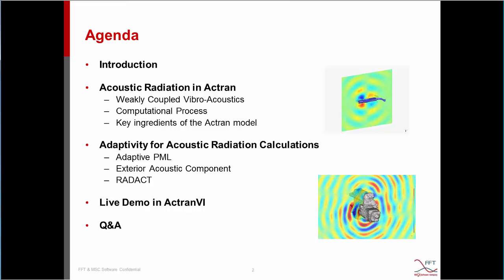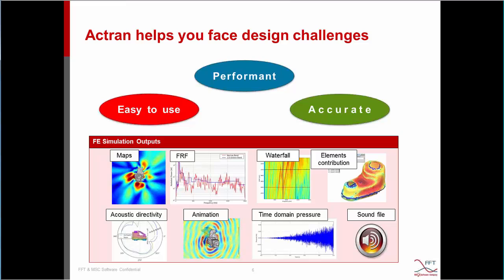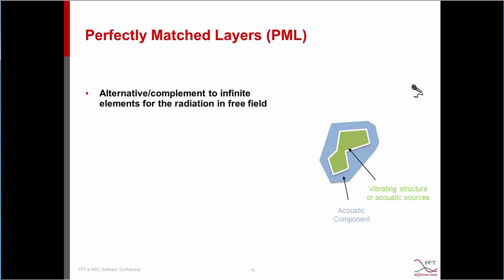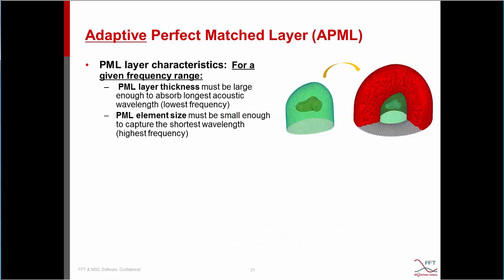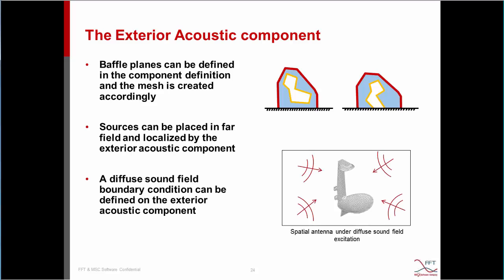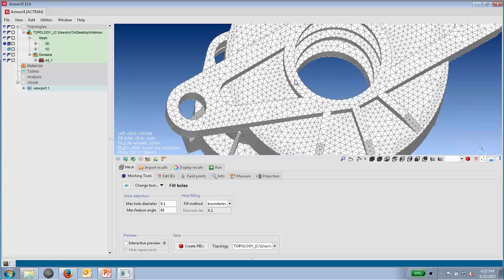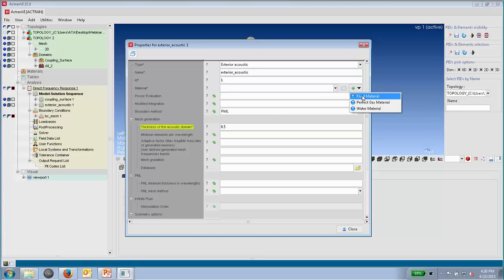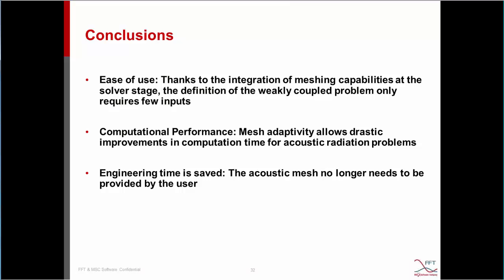Adaptive Acoustic Radiation Analysis: Reducing Meshing Efforts and Improving Productivity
Noise radiation is an important challenge for engineers when designing products such as powertrain units, gearboxes or any vibrating structure, and should be estimated accurately in early design stages. Efficient acoustic simulation solutions allow engineers to test virtual prototypes and therefore reduce product development time and cost while improving their comprehension of noise source and noise radiation mechanisms.

This webinar will provide an overview of acoustic radiation analysis and illustrate some advanced capabilities of Actran, the acoustic solution from MSC Software. The dedicated adaptive components and solution sequences of Actran will be shown to demonstrate how the users' productivity can be improved by reducing the meshing efforts and running appropriate solution sequences.